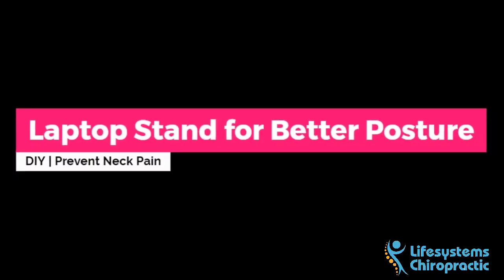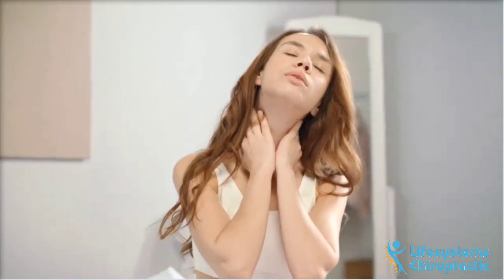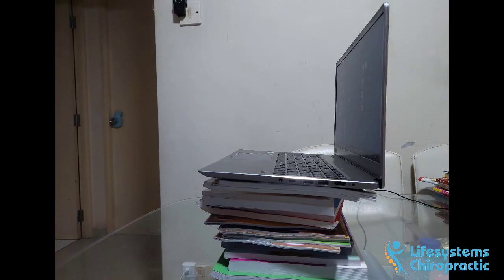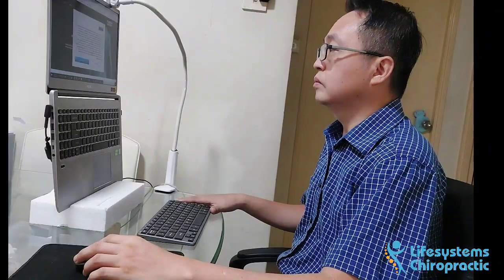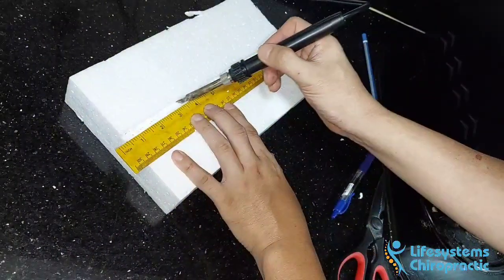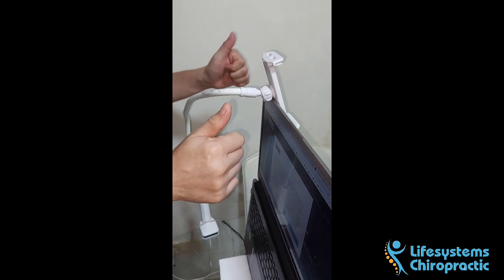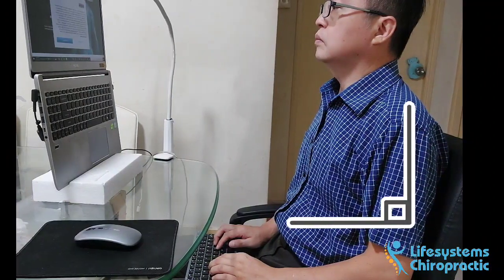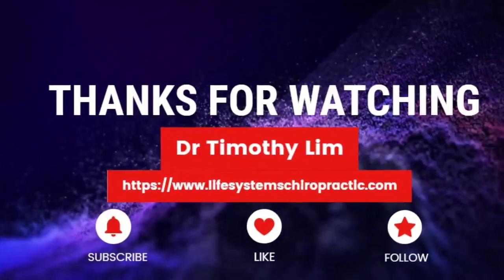(DIY) Laptop Stand For Better Posture for Under $20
Build your own Laptop stand for any table including your dining table.